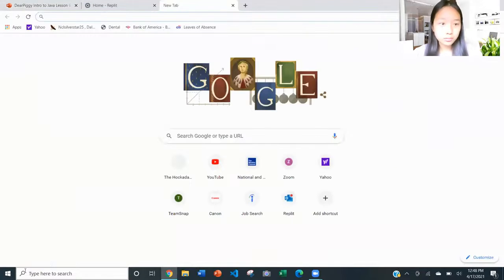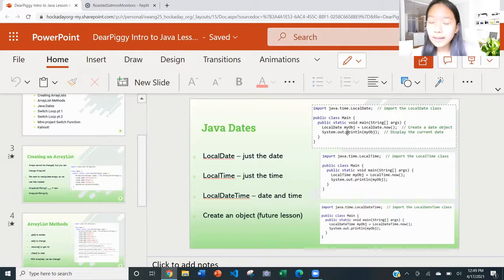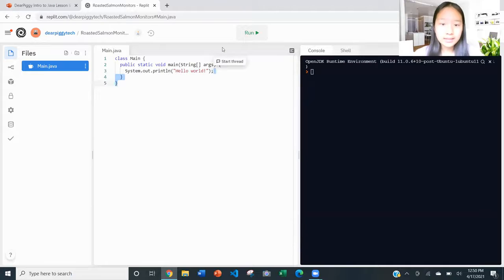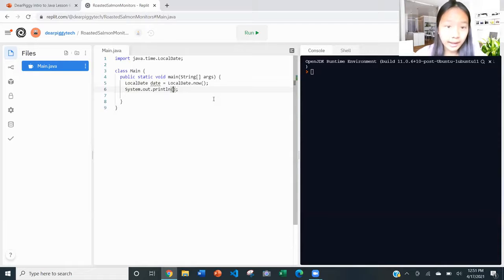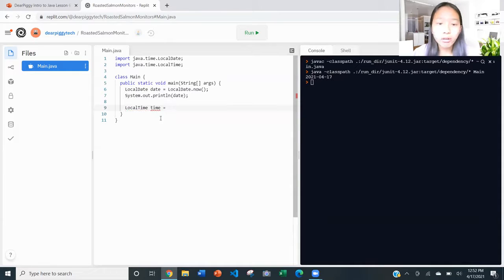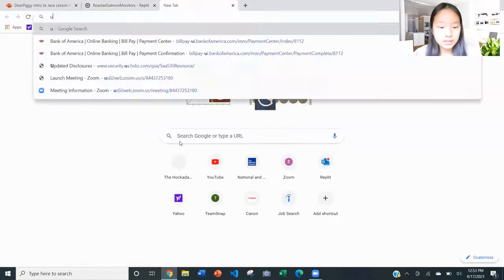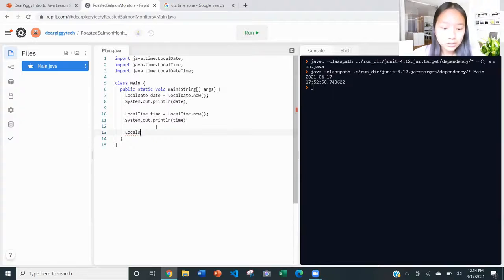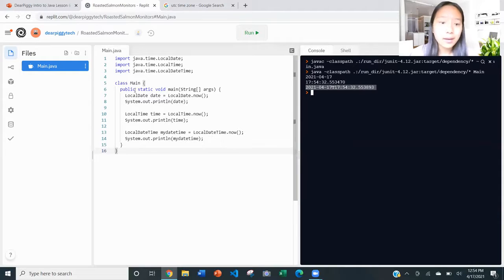DearPiggy's Introduction to Java - Dates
Introduction to Java - Dates